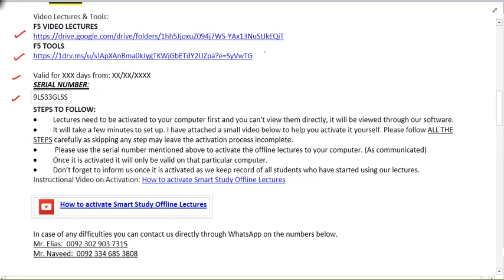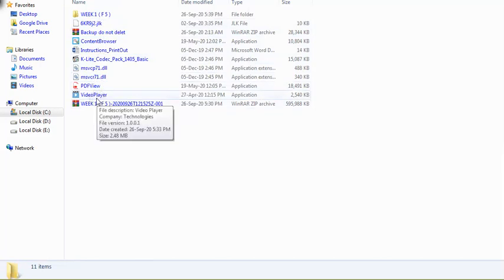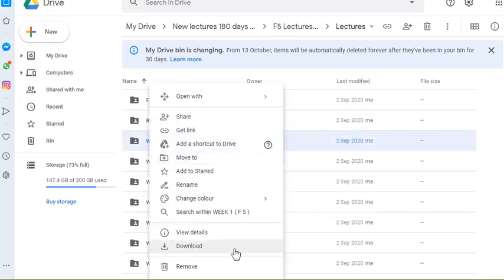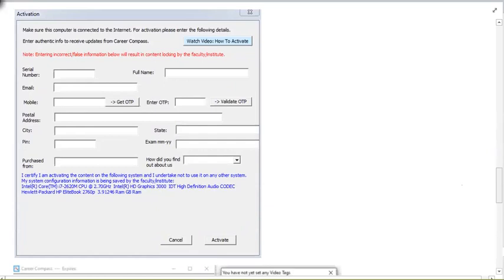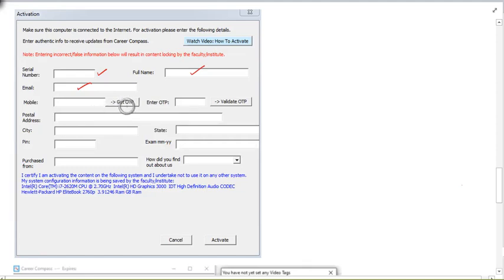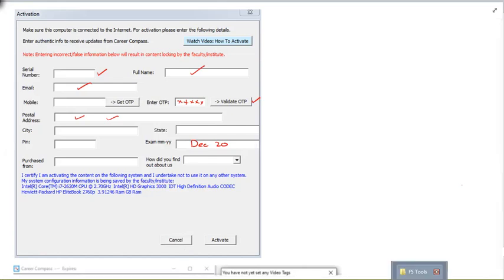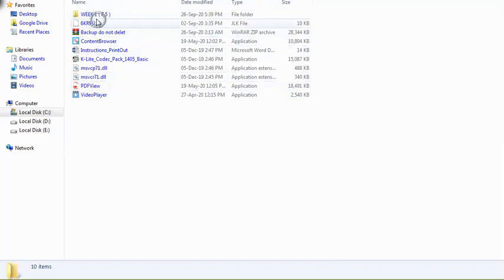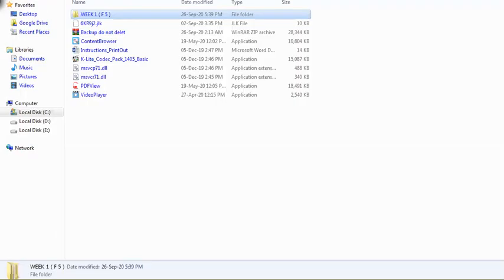how to activate offline lectures